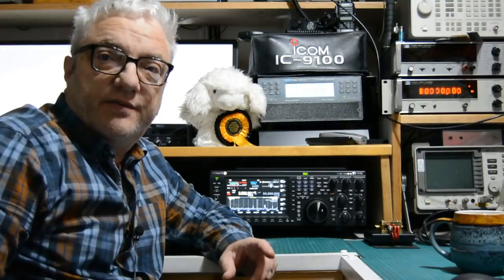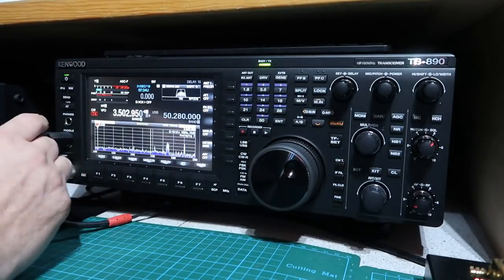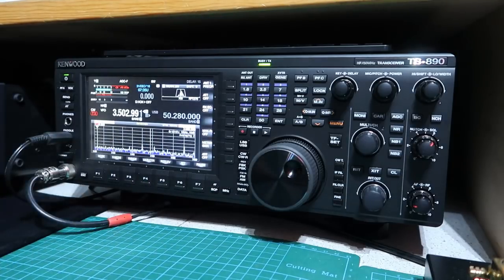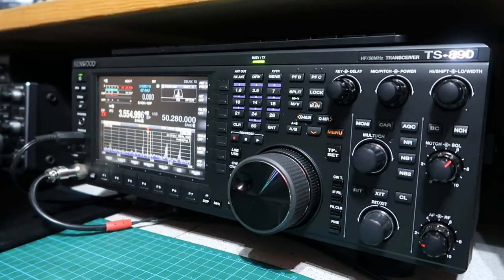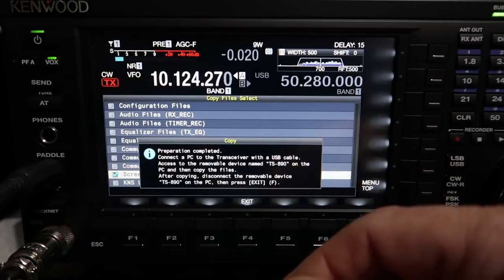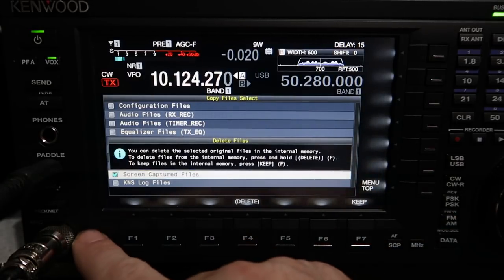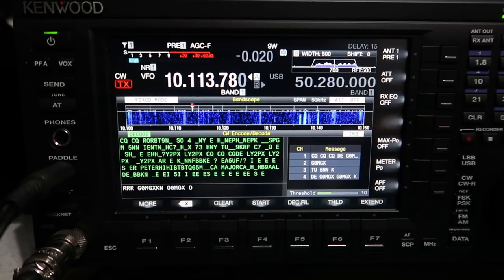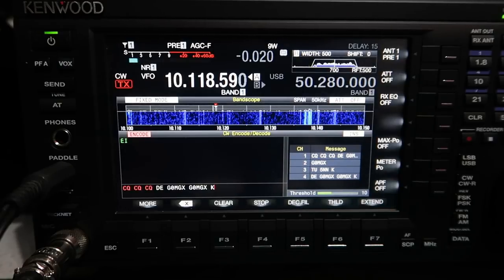TS-890 - Why I think its Fantastic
Some of the TS-890 features that make this the best rig I have ever owned. Rob Sherwood has kindly contacted me to point out that above the TS-890 in his list are a version of the Flex 6700 that is no longer available, an Icom receiver and three versions of the K3 that should only really count once.

That makes the TS-890 3rd and just below a 10K+ GBP Icom 7851.

on Data Modes and the radio config necessary - focus is on WSJT but I try and make it as generic as I can.

and covers Split operation, RTTY encode and decode plus IF filter selection and config.